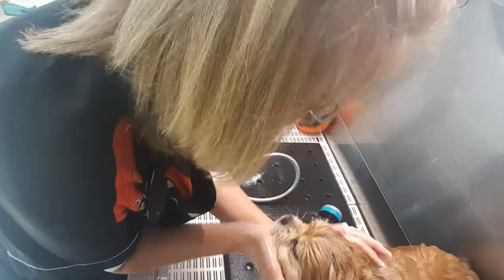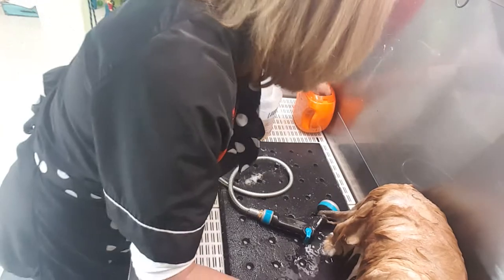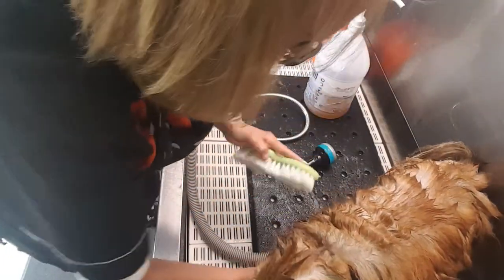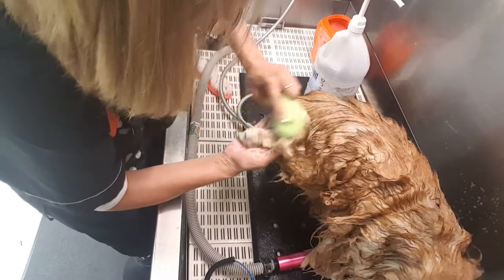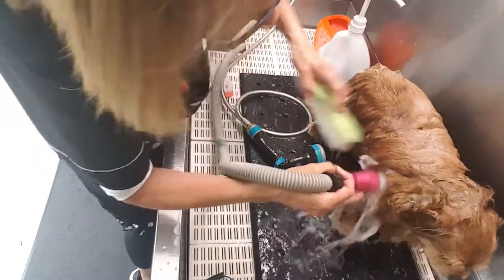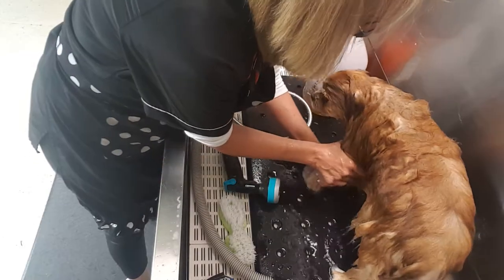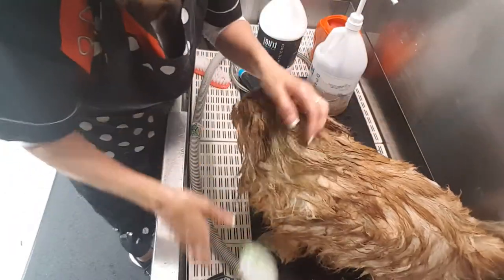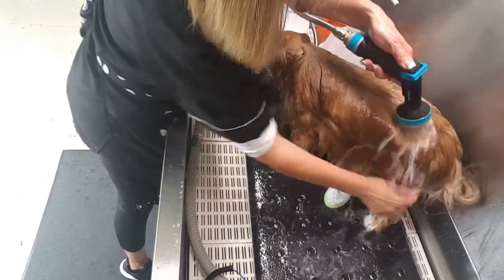Full coat Pomeranian Bath with Yuppypuppybathbrush.com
BATHING a pomeranian in full coat